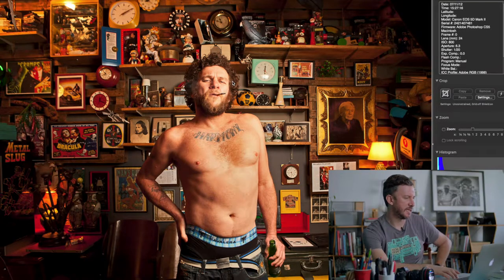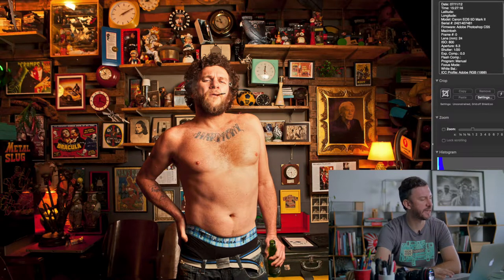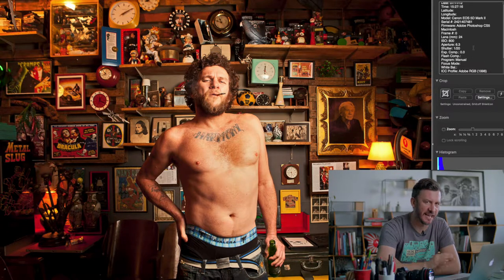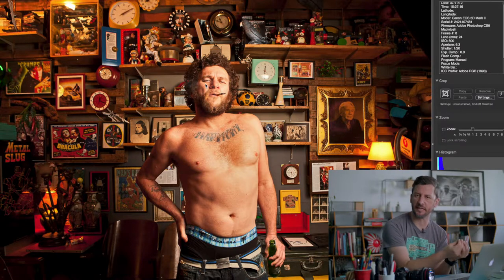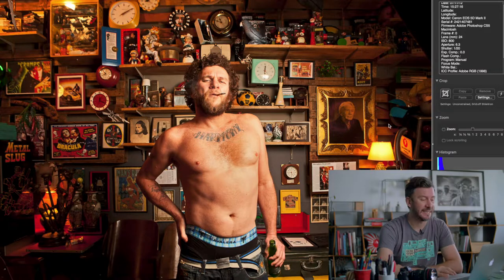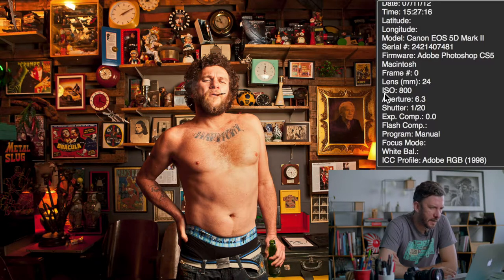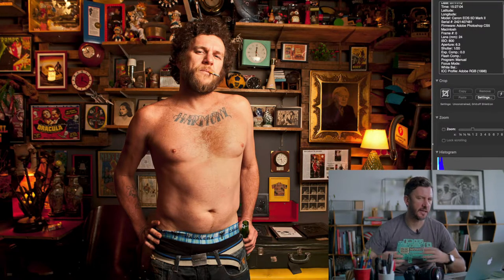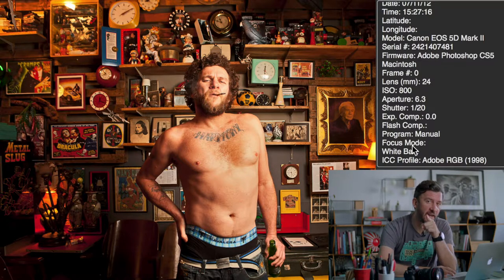The Story Behind the Photo 07 - Blending Ambient Light and Flashlight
ADVANCED CONTENT!
How to use a flash and still capture the ambient light.
In this portrait I calibrated my flash light to melt perfectly with this very weak ambient light.
I loved the result.